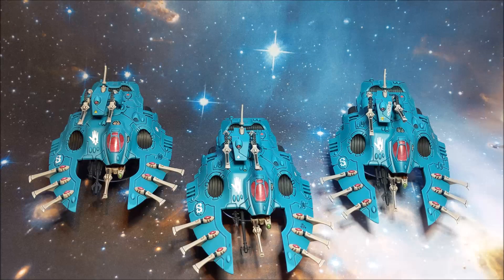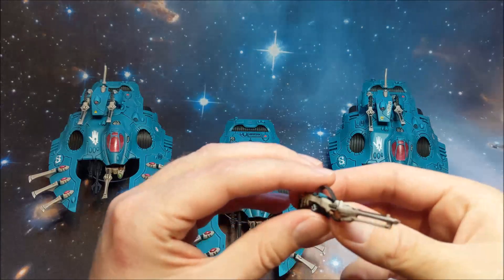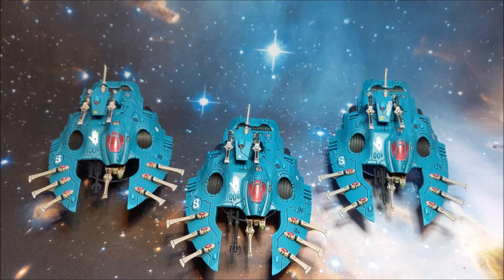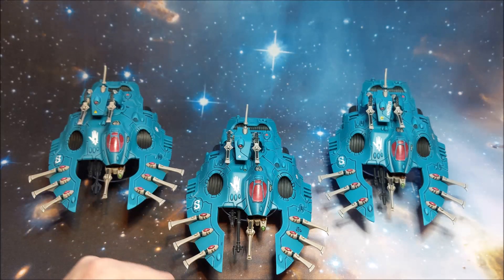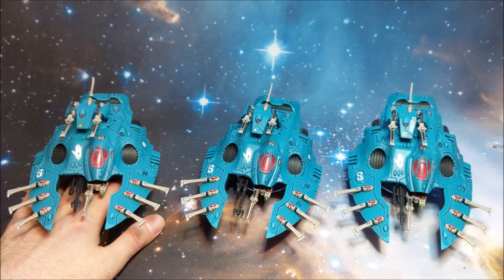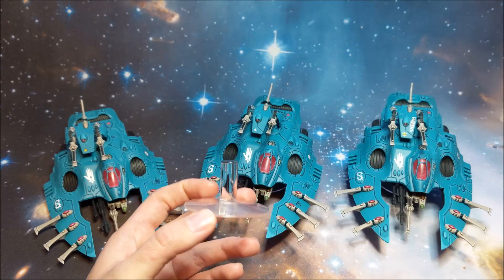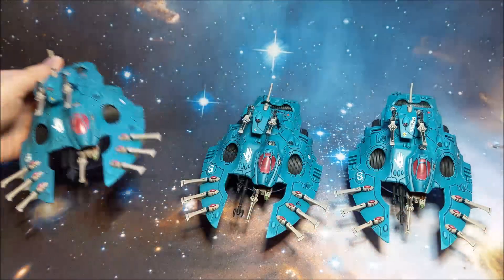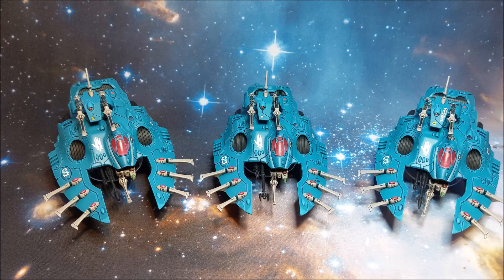Building a Craftworld Part 9 Wave Serpents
In this video Robin showcases his Wave Serpants that he is adding to the Aeldari force.

Geeks